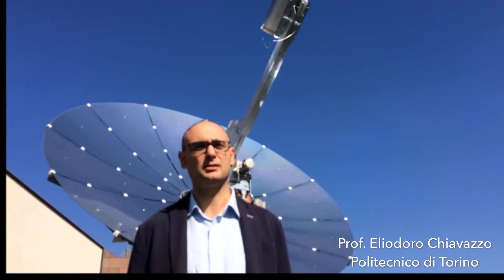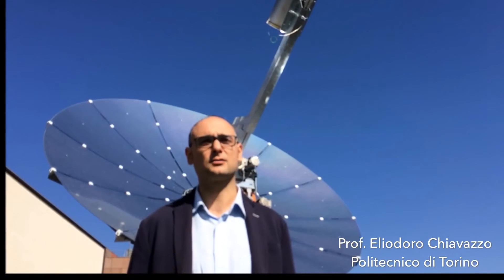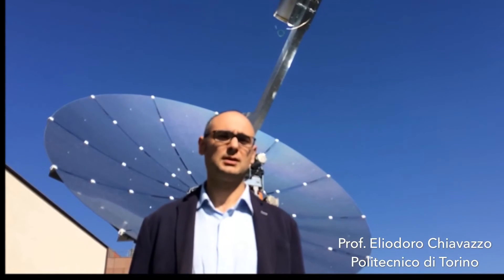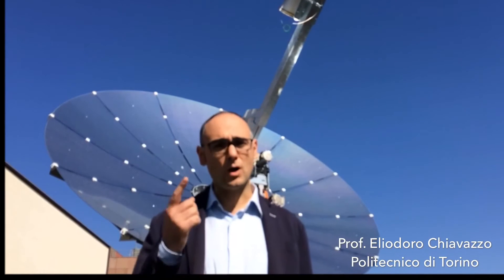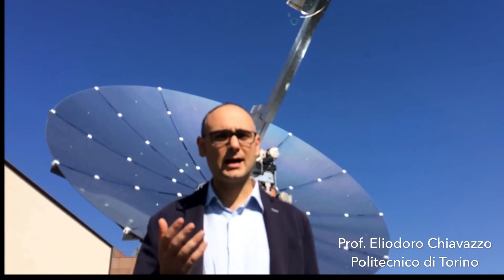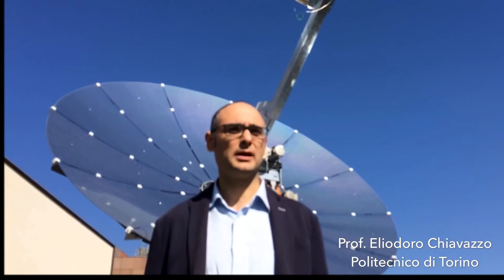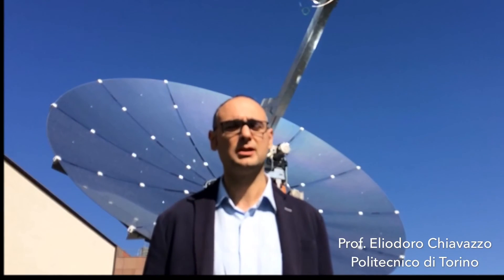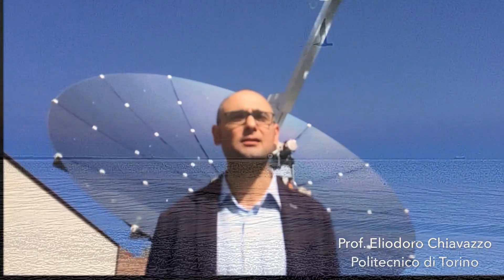CROWDFUNDING ARTIFICIAL PHOTOSYNTHESIS | WASABI INNOVATIONS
Prof. Sylvester Bonnet from University of Leiden, Prof. Eliodoro Chiavazzo from Politecnico di Torino and Dr. Ali Hassanali from ICTP Trieste explains Artificial Photosynthesis and endorses the crowdfunding campaign by Wasabi Innovations